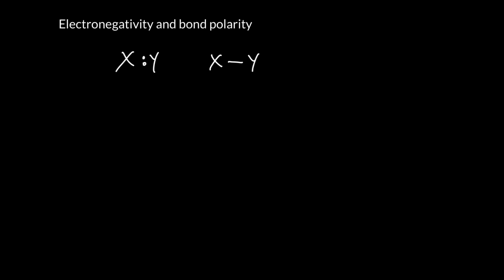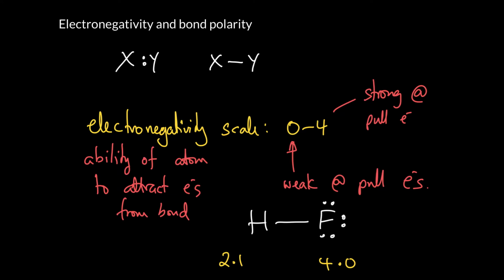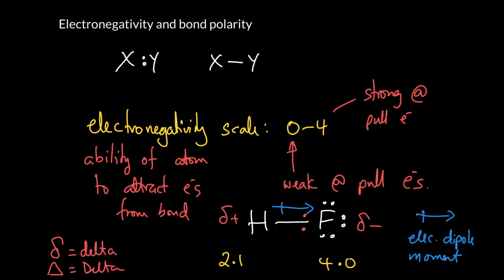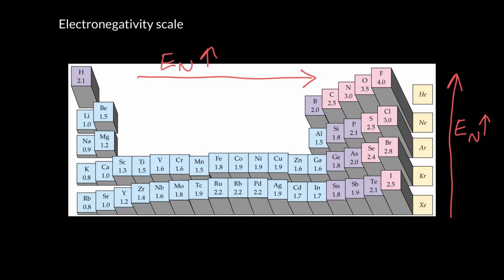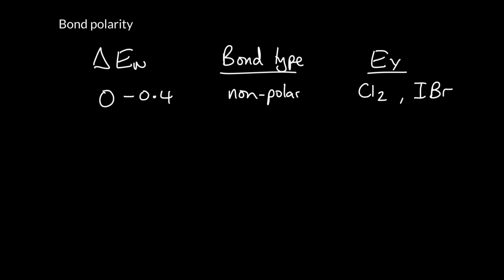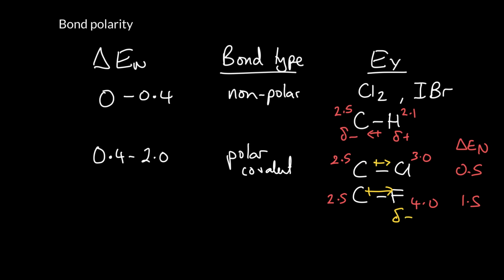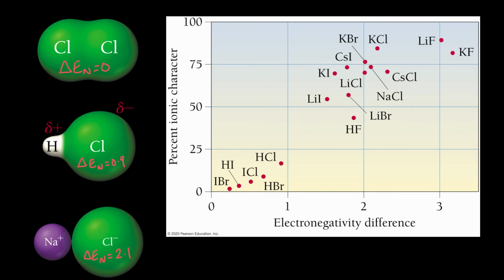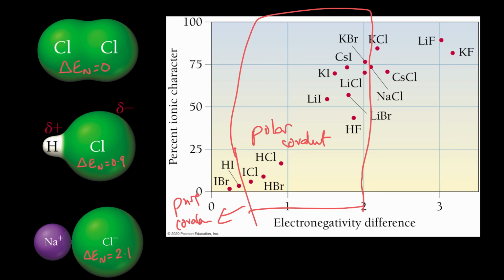Week 13 - 3. Electronegativity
Some elements can attract electrons in a bond more strongly than other elements. This gives rise to unequal charge distribution resulting in a polar bond. We can use an electric dipole moment to show this.

We also review non-polar covalent, polar-covalent, and ionic bonds. Finally, we discuss the %ionic character of a bond.